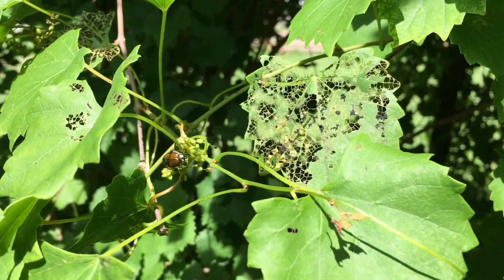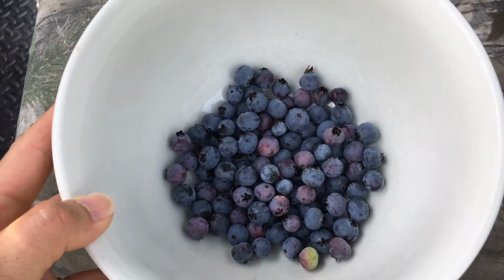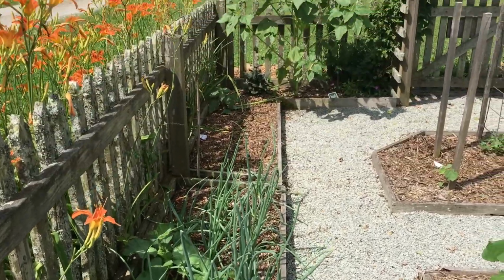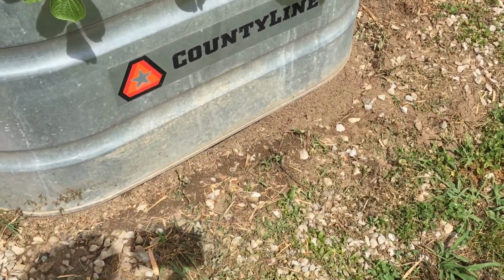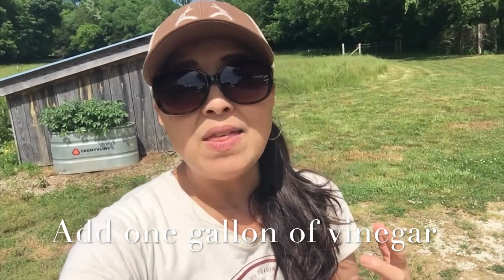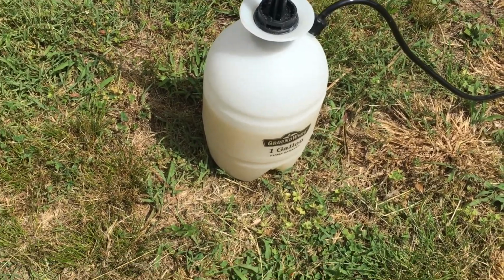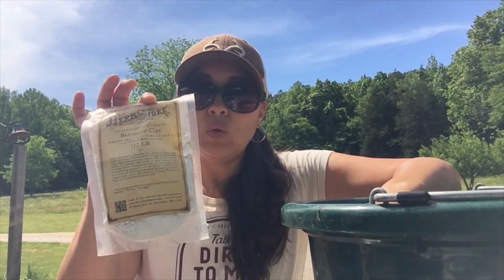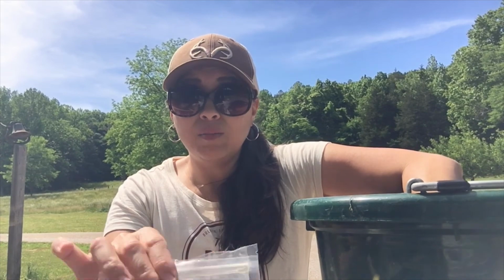A Day in the Life on the Farm | Spring Garden Hacks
Get a glimpse of the progress we're making around the garden this spring. Learn how we combat Japanese Beetles and how we saved our blueberries from ruin.

for more inspiration for holistic living for the home, heart, and health.

Shop our homesteading favorites:

Instant Pot

Kitchen Aid Professional Series Stand Mixer

Track: Solo Acoustic Guitar
Music composed and recorded by Jason Shaw

NOTE: If video appears grainy, you can try clicking on the gear symbol at the righthand side of the video and select an HD setting for better viewing.